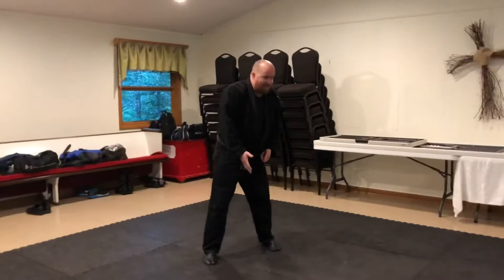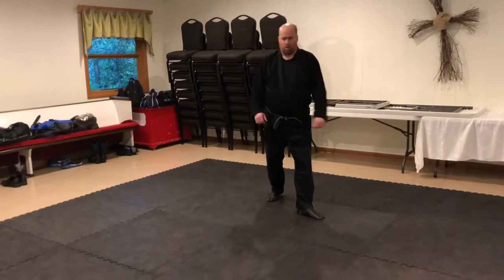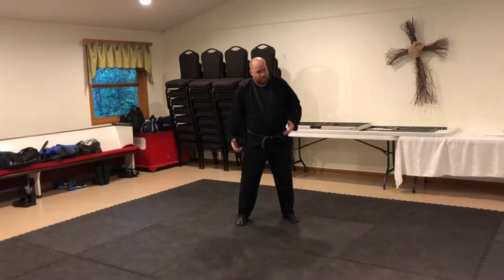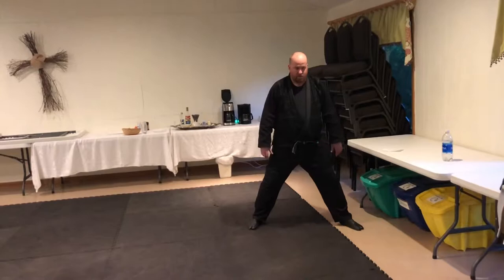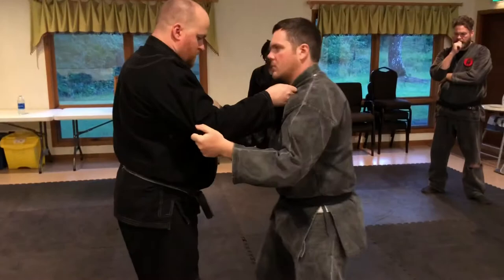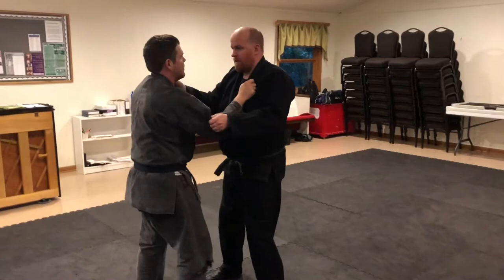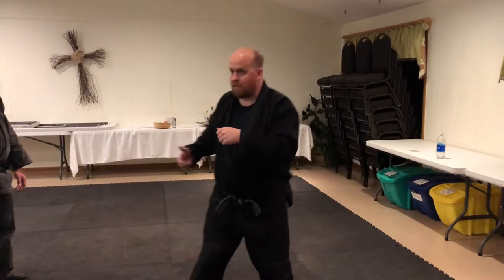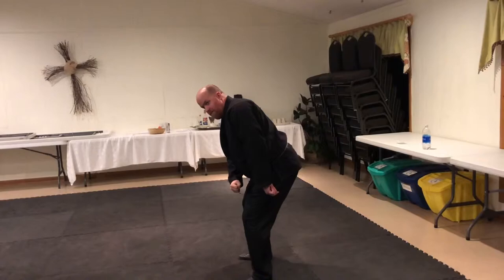Bujinkan Class #037 | 2019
In this bujinkan class we look at basic nage-waza (throwing techniques), starting with rolls and breakfalls that help students safely execute and receive throws. Then we practice hip throws (koshi nage) and a few ways to set them up. Follow A.C.T. Defense on all social media platforms for regular self-defense and martial arts content!